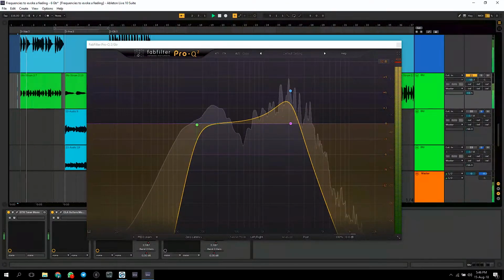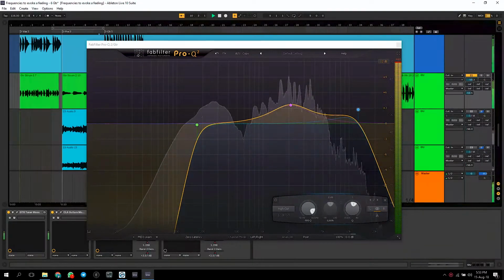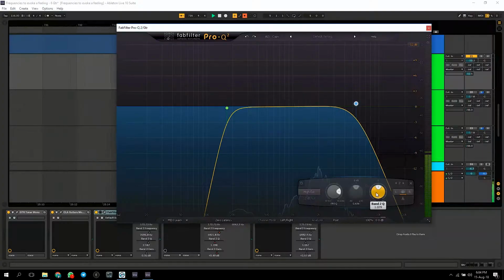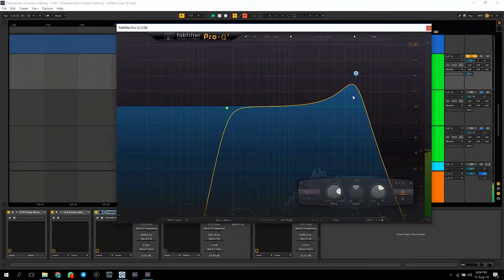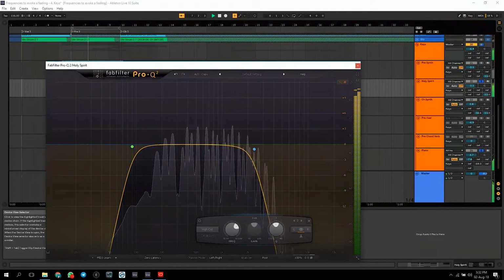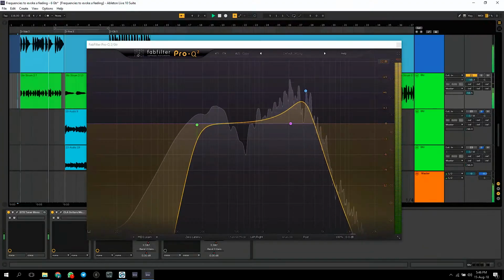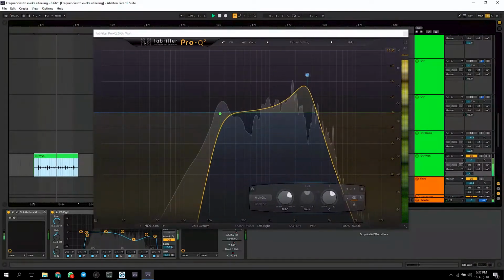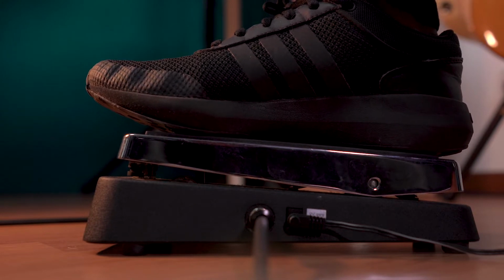Frequencies to evoke a feeling Pt.6 : Guitar Chord Shapes / Voicings & EQ tricks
If you'd like to make a financial contribution to help me keep this going